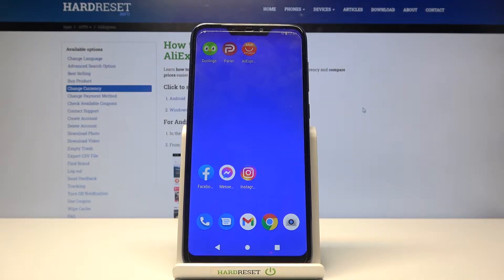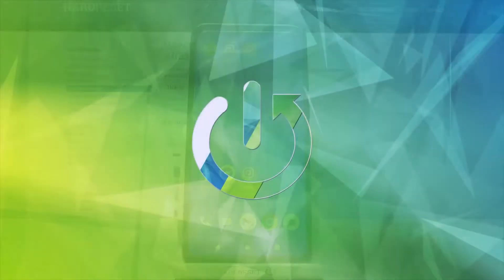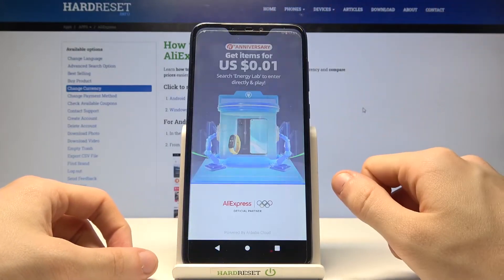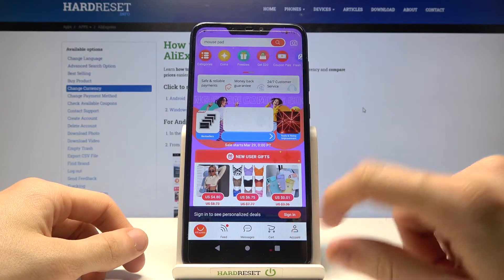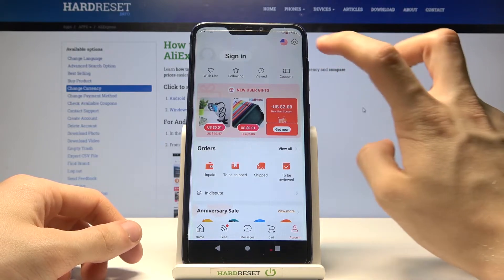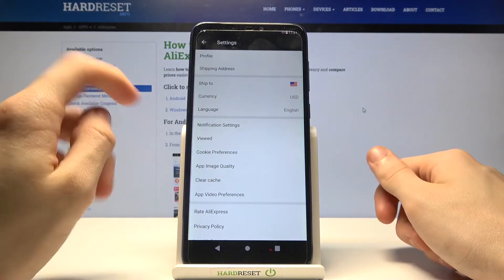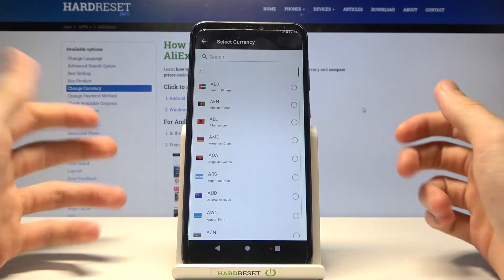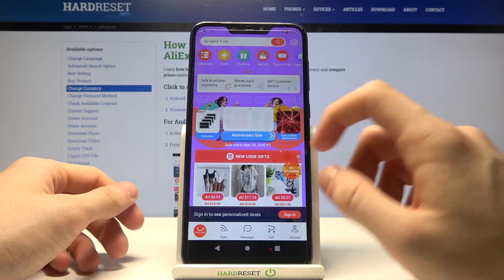AliExpress - How To Change Currency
If you want to pick new currency on AliExpress, with this video you can learn how to do it. By following our Instructions video you'll see how to easly switch currency on AliExpress. you can find more useful guides on our YouTube channel HardReset.Info! if you have any problem with any kind of device like Smartphone, Smartwatch, Headphones, Routers, Smart TV, etc... solution should be there!

How to change currency to US dollars AliExpress ?
How to change currency to Euro on AliExpress ?
How to change currency to British pounds AliExpress ?
Can i change currency on AliExpress shop ?